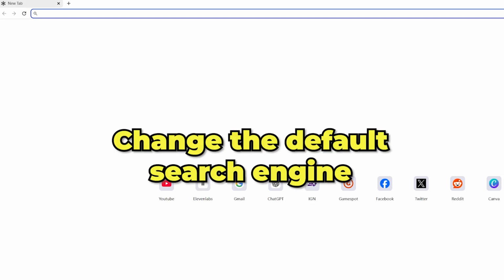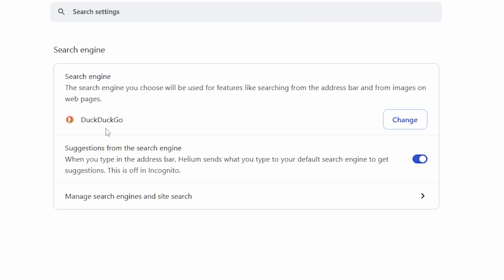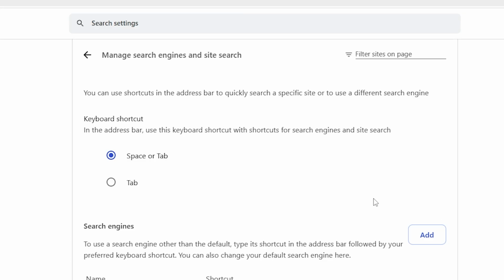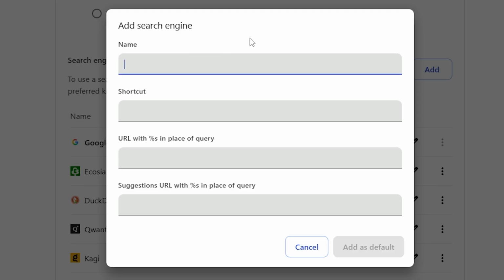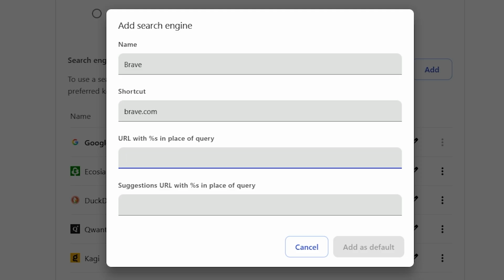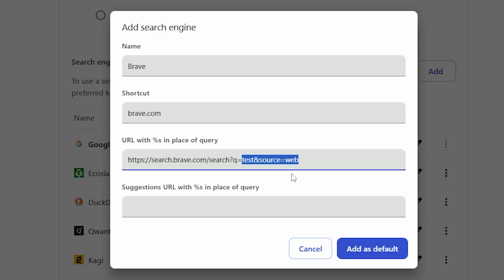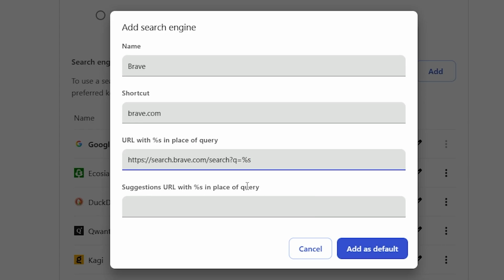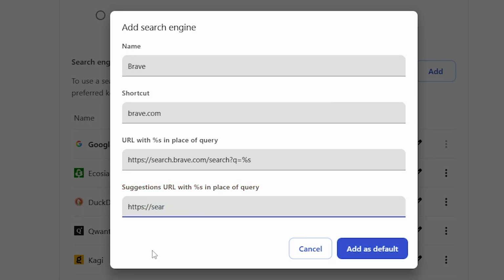How To Change & Add Custom Search Engines In Helium Browser (2026)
Want to swap out DuckDuckGo or build your own ultimate search shortcut? In this 2026 Helium Browser guide, I’ll show you how to change your default search engine to Google, Bing, or Kagi. More importantly, I'll reveal the "URL %s" trick that lets you manually add ANY search engine on the web (like Brave Search) with full autocomplete suggestions.

In this tutorial:

Changing the default engine (DuckDuckGo to Google, Bing, Kagi, etc.).

Accessing the "Manage search engines and site search" menu.

The Secret Method: Finding the exact search query URL for any website.

Setting up search suggestion APIs (api/suggest?q=%s).

Timestamps:
0:00 Change your search engine in Helium
0:07 Swapping to Google, Bing, or Kagi
0:31 How to add a Custom Search Engine Like Brave
0:55 Explaining the %s search query trick
1:46 Adding the optional Autocomplete Suggestion URL
2:09 Saving and setting your custom engine as default